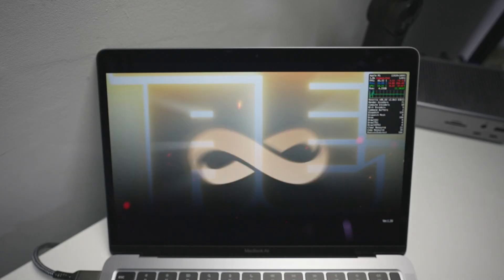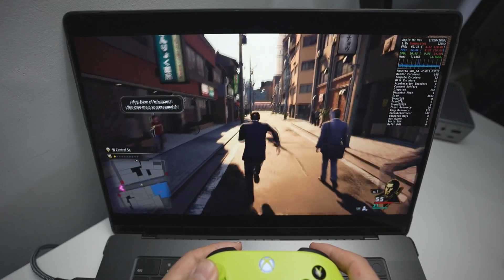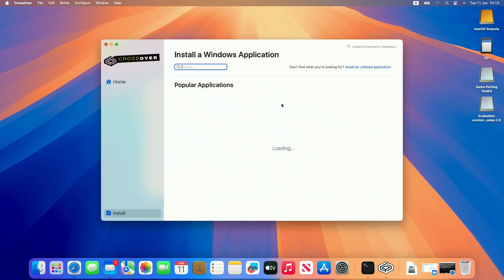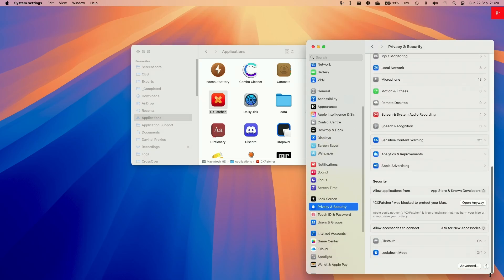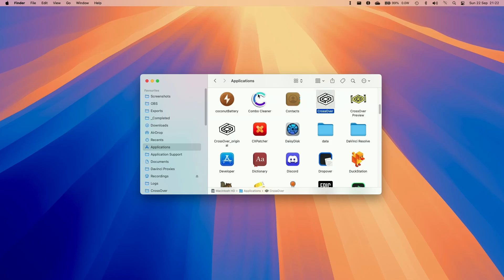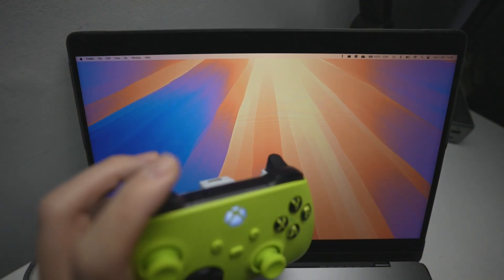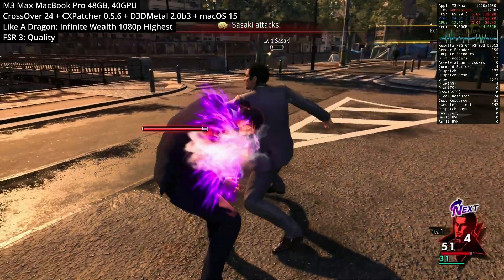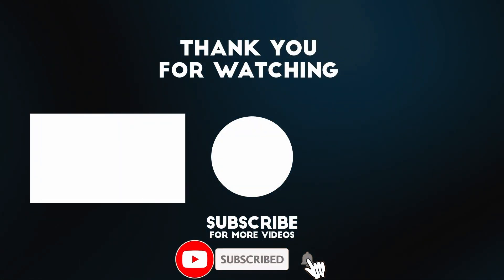How to play Yakuza Like A Dragon and Infinite Wealth on Mac - Full Tutorial AVX (CrossOver)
Quick video showing how to install both games Yakuza: Like A Dragon and Like A Dragon: Infinite Wealth on Mac using CrossOver with CXPatcher fixing the AVX issue. Make sure to be running macOS Sequoia or above on your Mac.